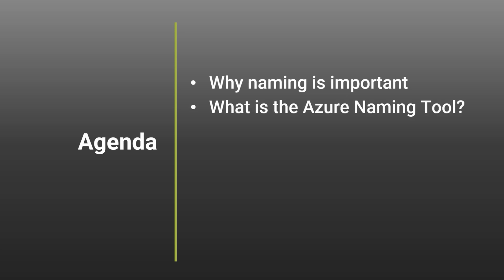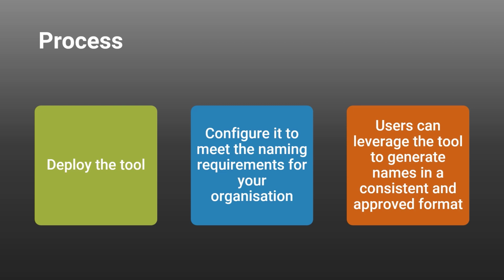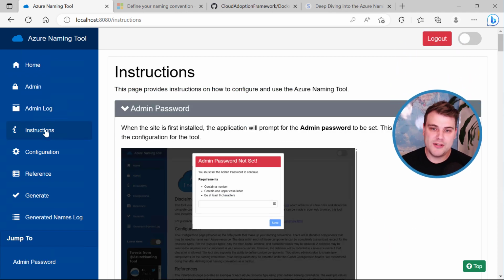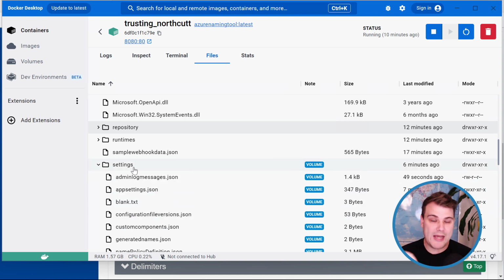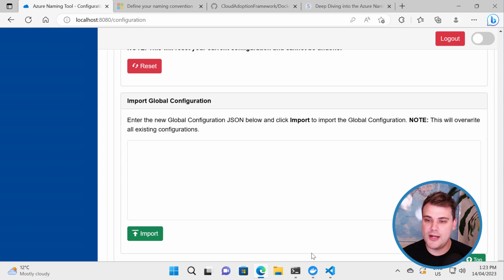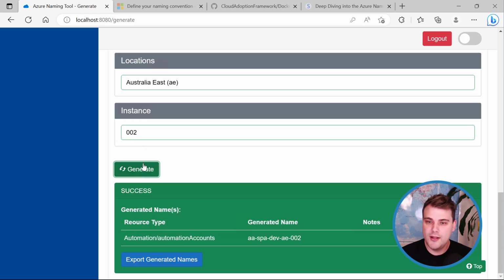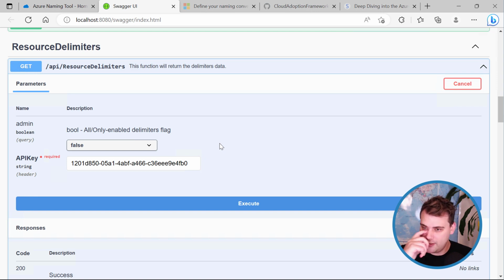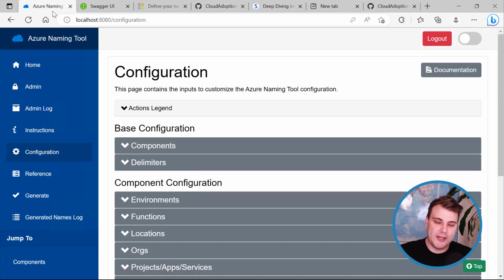Azure Naming Tool Overview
Remembering the constraints and caveats of how to name your resources in Azure can be challenging. Between minimum and maximum lengths, allowed characters, and using unique names, there's too much to remember.

Microsoft have some guidance around naming your resources as part of the Cloud Adoption Framework, and to make everyone's life much easier, there's a fantastic utility called the Azure Naming Tool, which can be used to generate names for Azure resources in your environment, based off organisational components and guardrails you can put in place for your company.

Join me in this video where we cover the basics of why naming resources is important, through to downloading, running, and configuring the Azure Naming Tool.

// RESOURCES & REFERENCES 📃
CAF Documentation - Naming and Tagging:

// CHAPTERS 🕛
0:00 Introduction
0:56 Agenda
1:55 Resource Naming Considerations
5:07 About the Azure Naming Tool
7:28 Process to Use The Tool
8:11 Exploring the GitHub Repository
8:41 Clone the repo locally
9:21 Build and run the Docker Image
11:21 Launching the Azure Naming Tool
11:54 Admin Settings
14:55 Azure Naming Tool Configuration
29:17 Reference Names
31:56 Generating Resource Names
40:22 Using the REST API
45:38 Updating the Azure Naming Tool
47:25 Bryan Soltis' Deep Dive Blog
48:44 Summary